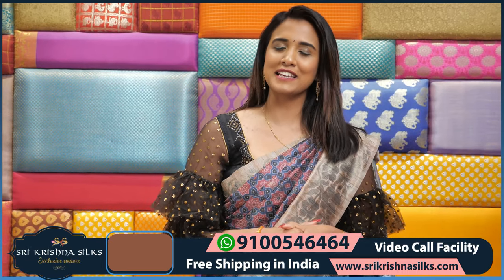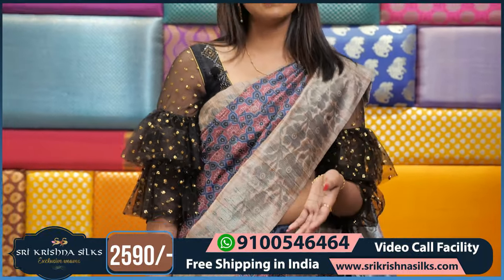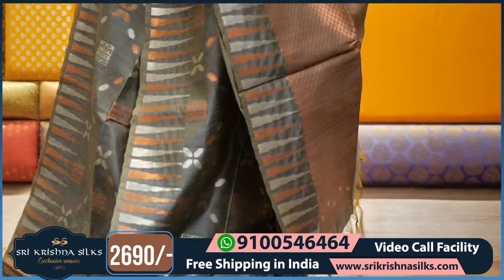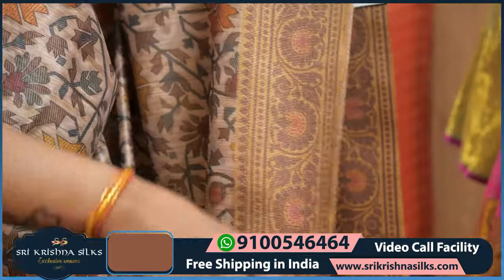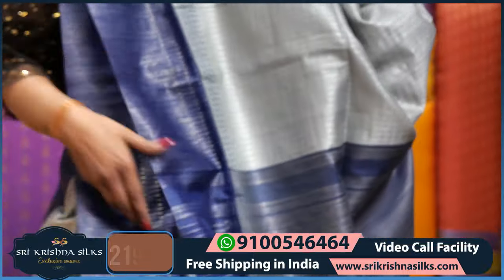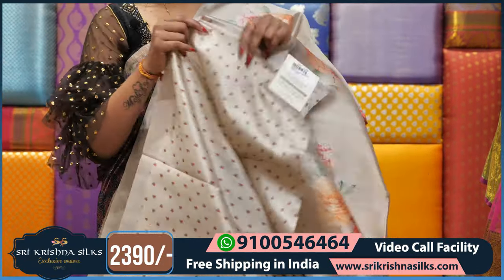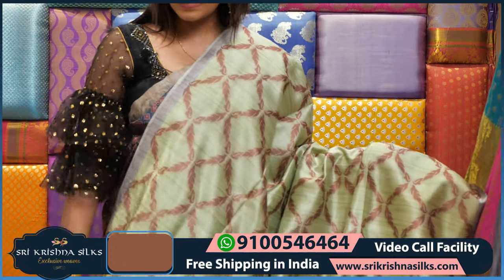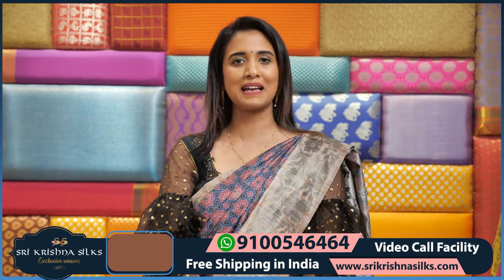Jute Silk Sarees Exclusive Collection | Sri Krishna Silks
Our Branches:
Sri Krishna Silks Secunderabad
3-2-102,
Chowdar Pally,
General Bazaar,
Kalasiguda, Secunderabad,
Telangana 500003

Sri Krishna Silks Kukatpally
Plot No. MIG 8,
Phase 1,
Dharma Reddy Colony,
JNTU, Kukatpally,
Hyderabad, Telangana 500072

Sri Krishna Silks Banjara Hills
Door No: 8-2-594,
Behind City Center Mall Beside Exit Gate,
Road No. 10,
Banjara Hills,
Hyderabad, Telangana 500034

Sri Krishna Silks Dilsukhnagar
Pakala plaza,
above manepally Jewellers,
Millenium Residency,
Chaitanyapuri,
Dilsukhnagar,
Hyderabad, Telangana 500060

Video Link httpsyoutu.beyhmPLLbrK7s